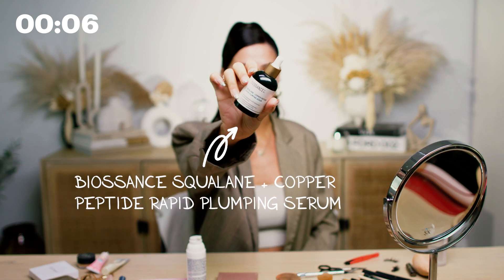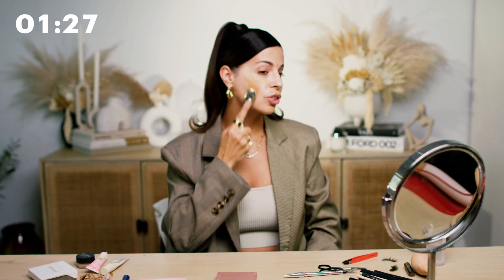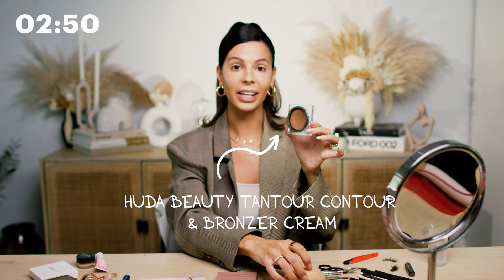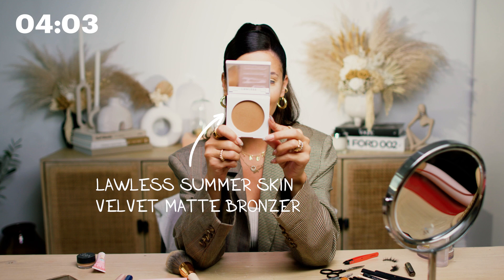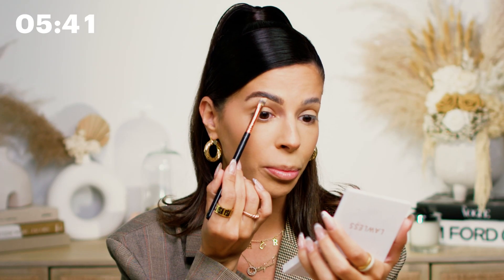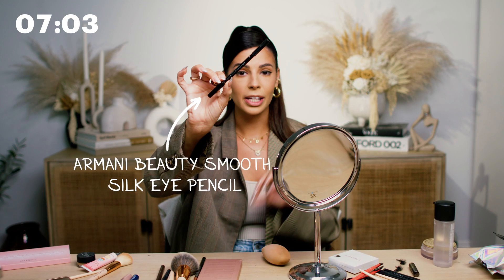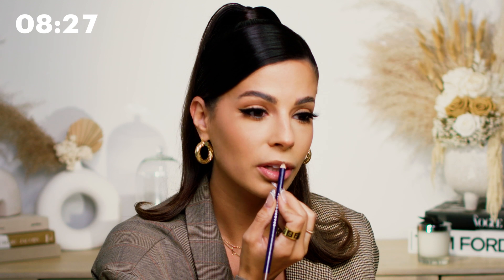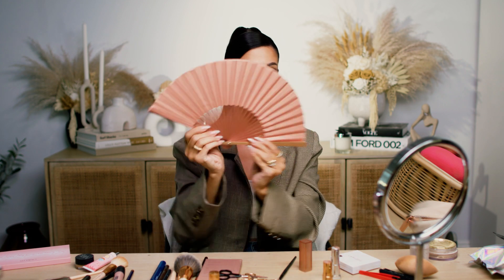Laura Lee's 10 Minute Beauty Routine for Winged False Lashes and Full Brows | Allure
Makeup artist and YouTuber Laura Lee shares her 10-minute beauty routine winged eyeliner of full false lashes. She emphasizes the importance of applying products that offer day-long hydration and sunscreen to protect her skin. Laura also shares tips to make your lashes look full and avoid re-cutting them to fit your face.

Maybelline Color Sensational Lipstick in Hot Sand (can be shorted to bit.ly if needed)